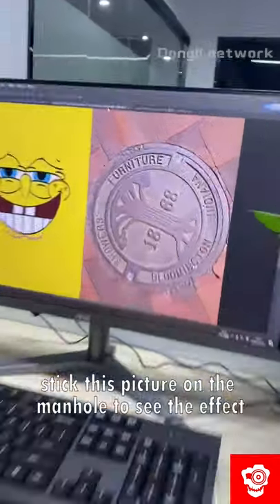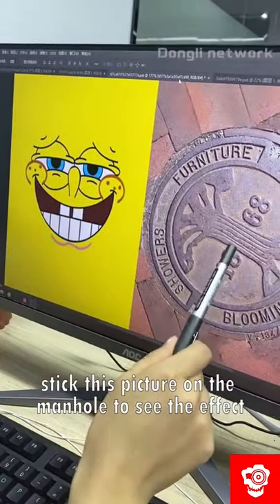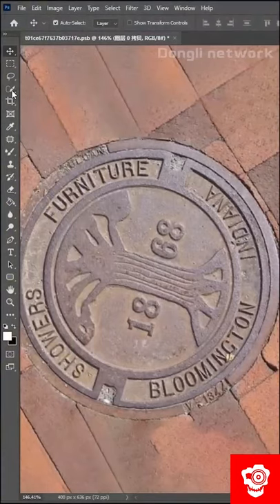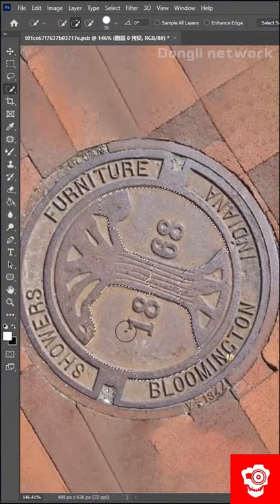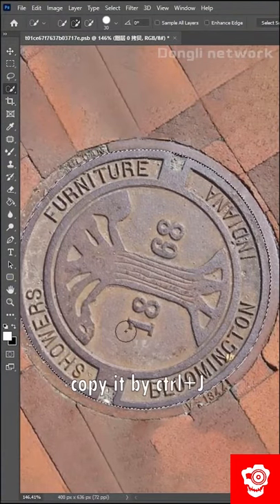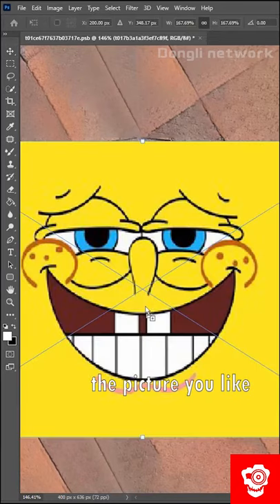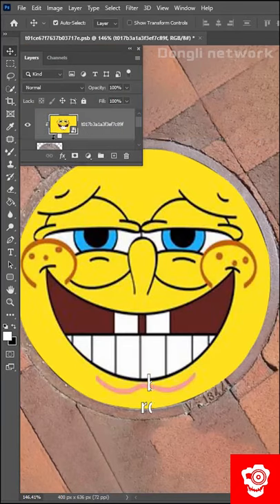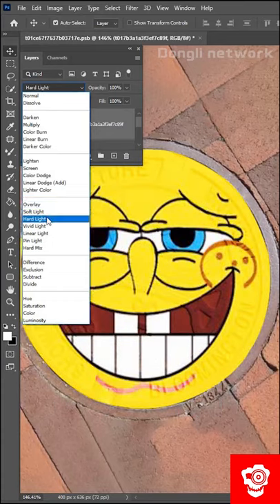What to do if the manhole cover is bare and unsightly, let's dress it